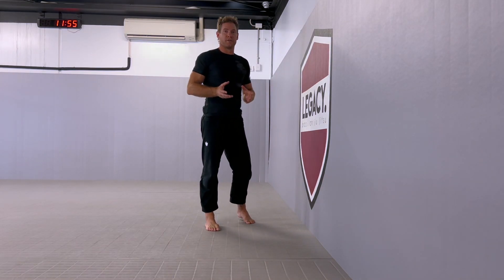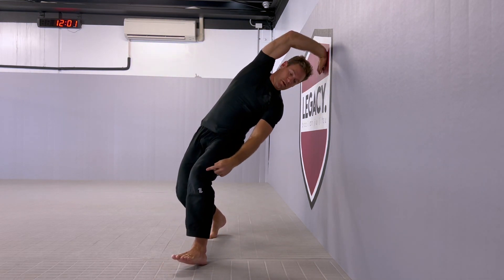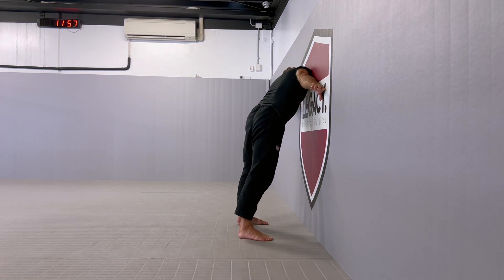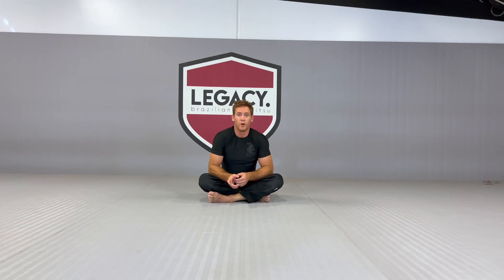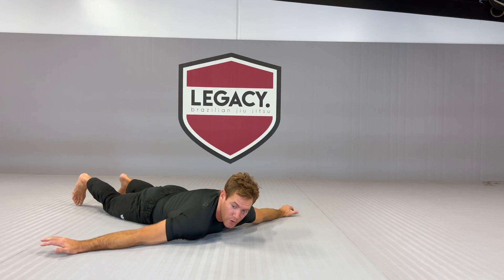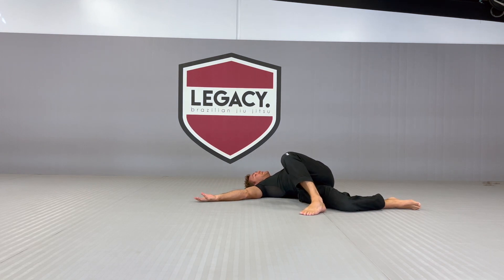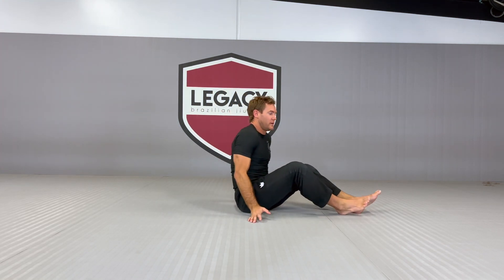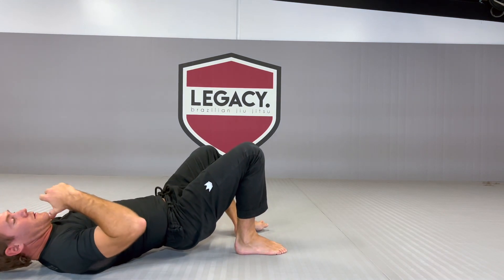BJJ Mobility for Inversions